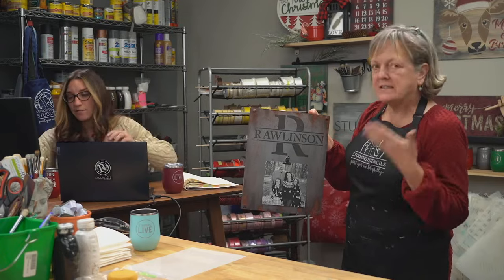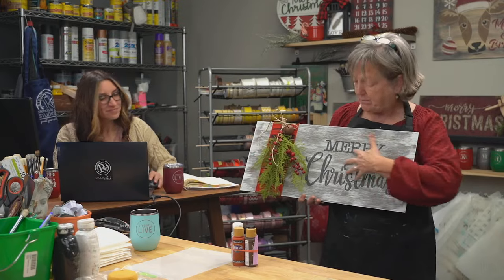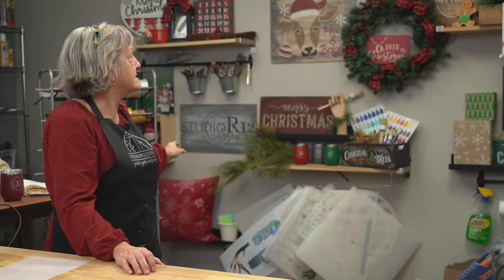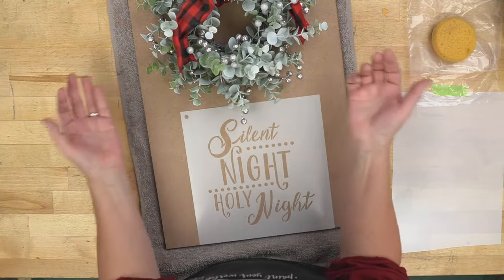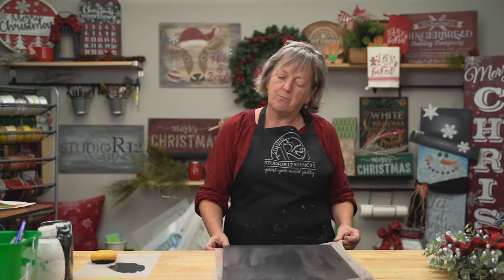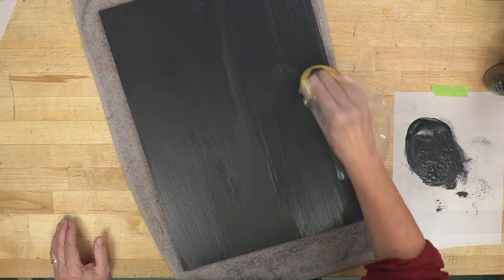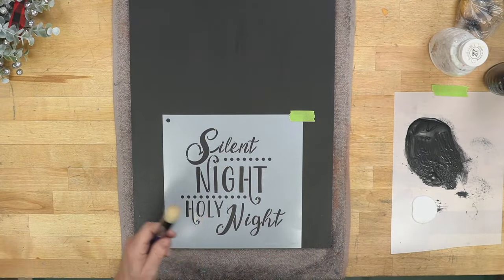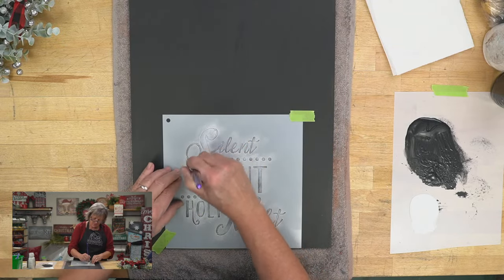Paint DIY Christmas Decor in Less than 15 Minutes!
In this video, the artists of StudioR12 Stencils show you how to paint DIY Christmas Decor in less than 15 minutes! This is a great video to show you how to make beautiful and unique gifts for loved ones, family friends, or even a piece of decor for your home in a short time frame. Forget to buy a gift? All you need is 15 minutes.

This video originally aired on 11/21/23.

In this video, we used colors 27 and 28.

Click the link above to get the StudioR12 Paint Color Guide.

⏰Times:
0:00​​​ - Countdown
3:40 - Intro
16:15 - Inspiration for Crafty Christmas Gifts
20:00 - Project prep
21:00 - Starting the timer
21:20 - Basecoating with a sponge
22:50 - Lost audio while Patty was basecoating
25:22 - And we're back!
27:33 - How to prevent tape from peeling up your paint
27:55 - Lining up your stencil
28:50 - How to stencil without bleeding under